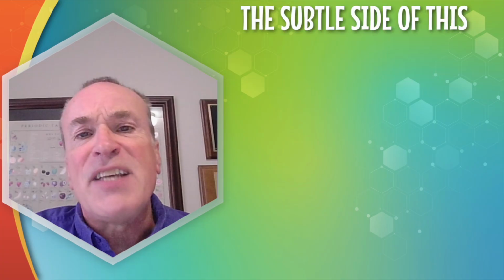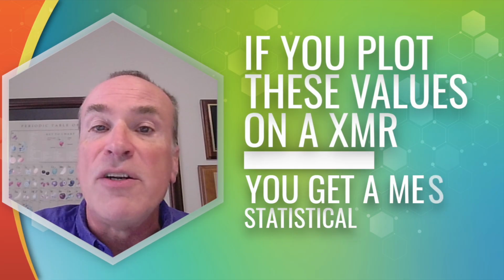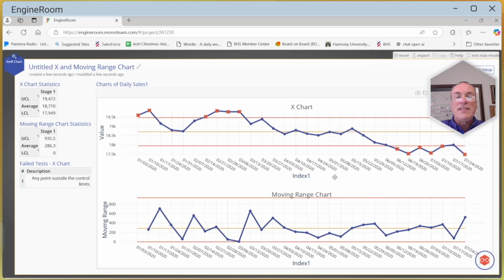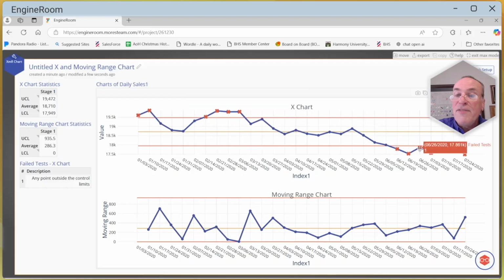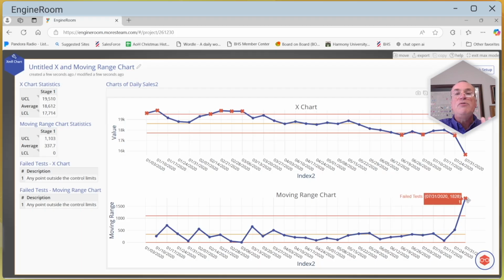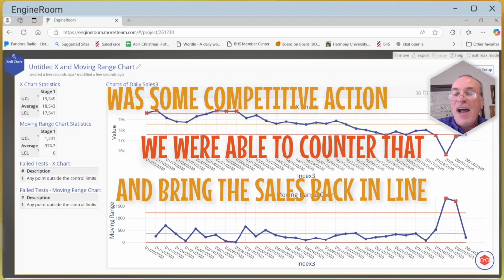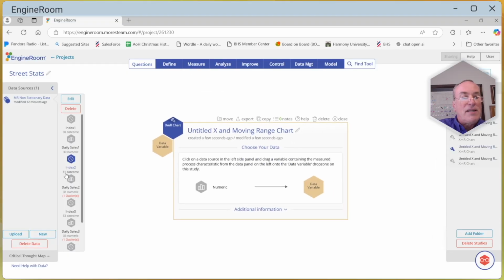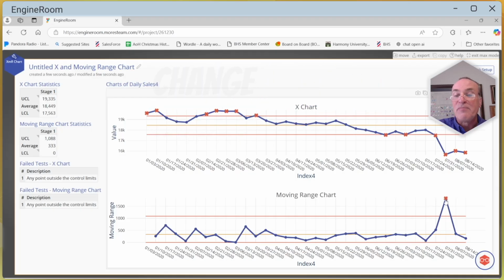Street Stats: Range Against The Machine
Sales drifting again? Numbers never stay put? In this episode of Street Stats, Kevin Keller explores the moving range chart. It is your best ally when data naturally wanders.

· See how moving range charts reveal normal up-and-down sales patterns
· Spot sudden drops or spikes that signal when to investigate
· Learn why two out-of-control points in a row might mean recovery, not disaster
· Understand why a single big jump followed by steady data means you've hit a new plateau

Kevin explains why the X chart can look messy with drifting data, but the moving range chart tells the real story. When data moves naturally, the moving range chart shows if changes are routine or warning signs.

From the sidewalk, Kevin reminds us the streets are messy and so is data. But there's always a way.